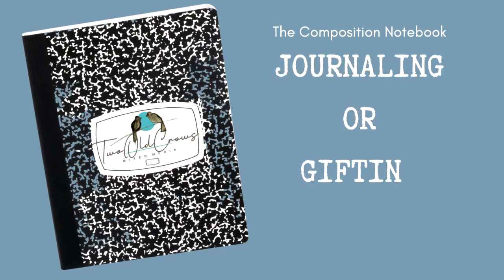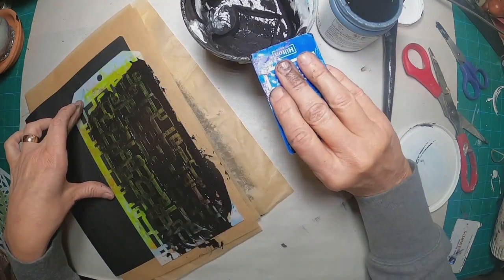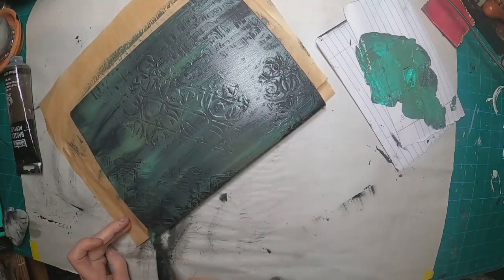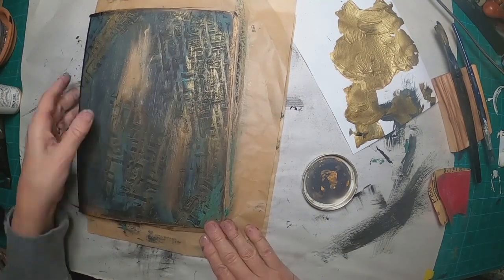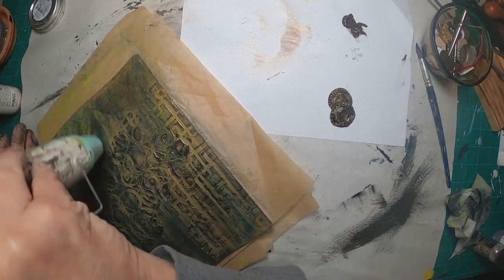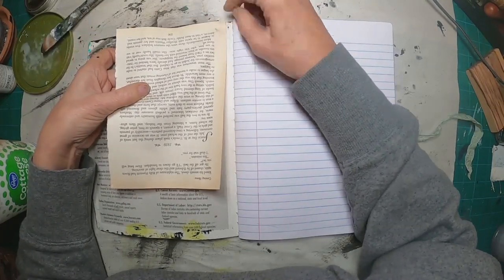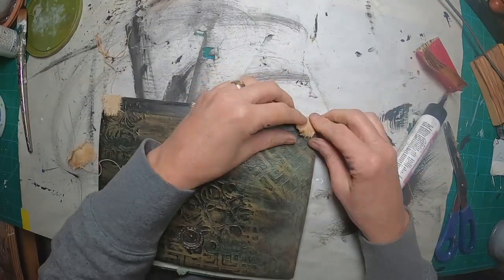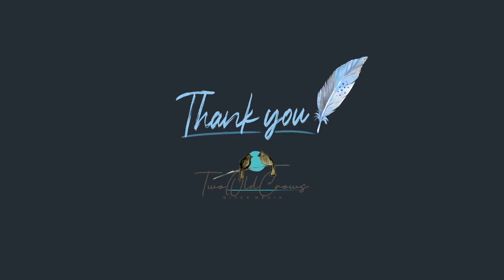Altered Composition Notebook Journal - Acrylic Paint and Texture - Episode No. 8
Altered Composition Notebook Journal with Acrylic Paint and Texture is Episode No. 8 in decorating the composition notebooks for gift giving or personal journaling.  This are fun and simple projects to alter an inexpensive notebook into a very personalized gift or journal.

00:00 Introduction
01:20 Preparing the Cover for Decoration
02:33 Adding Texture
05:31 Painting
08:58 Creating the Bottle Cap Closure
15:35 Covering Inside Front and Back w/book pages
16:01 Decorating the Spine
19:21 Finished Product